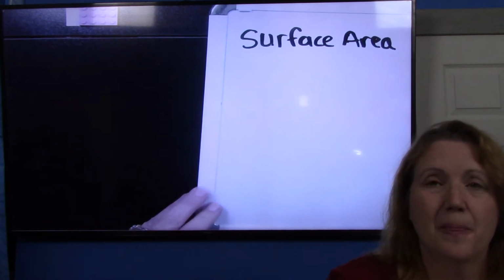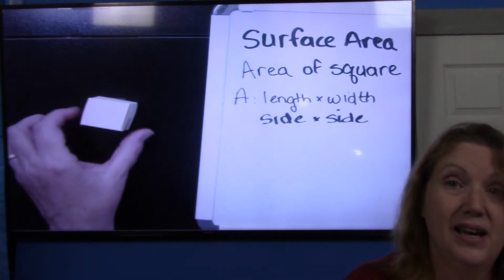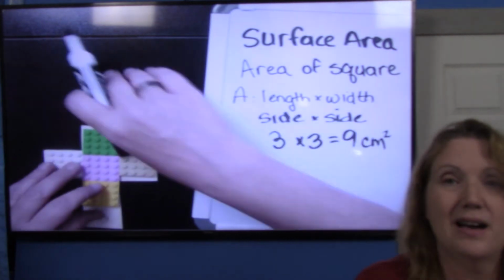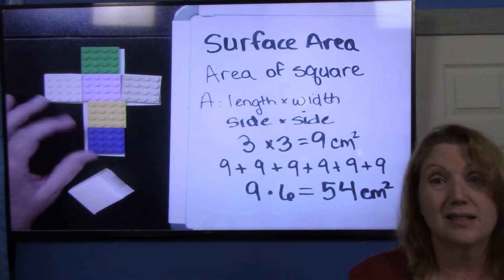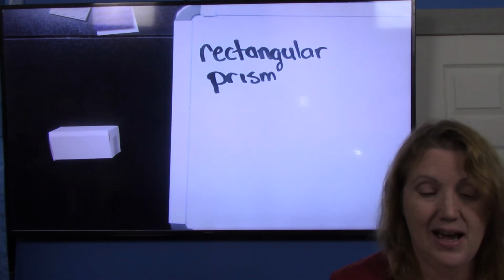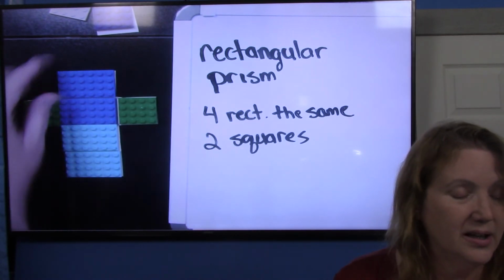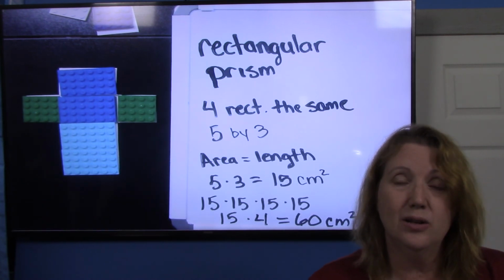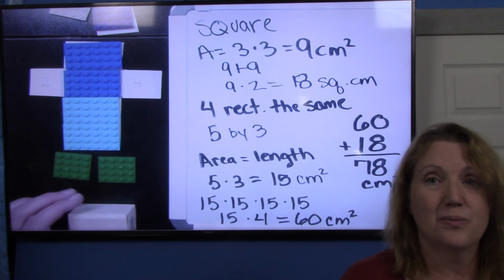Surface Area of Cube and Rectangle 2020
An introduction of surface area of a cube and rectangular prism using a net and Legos.